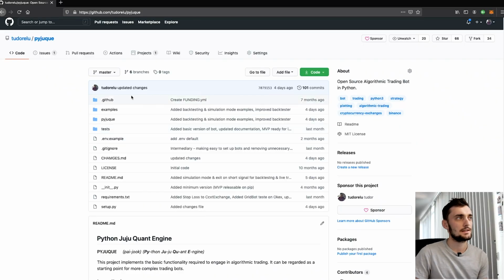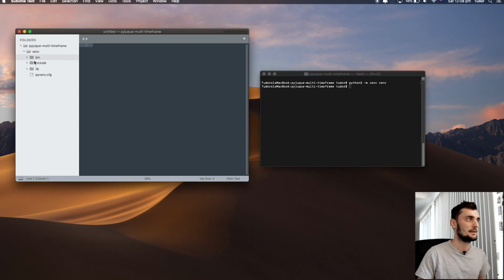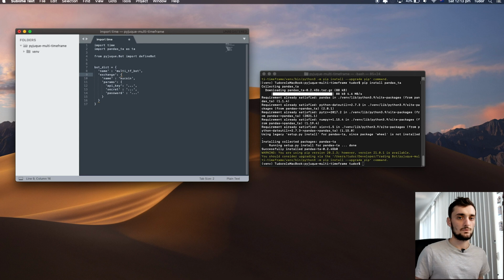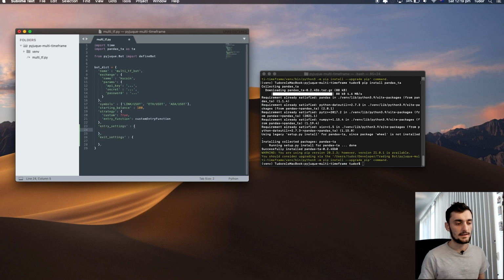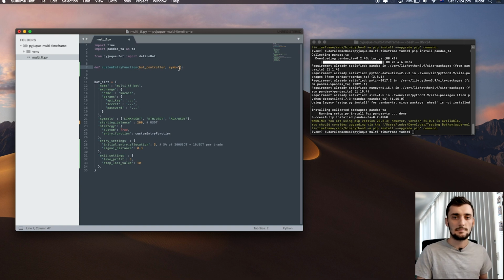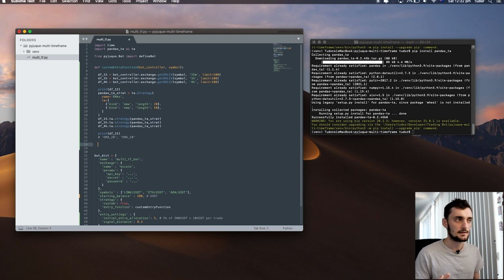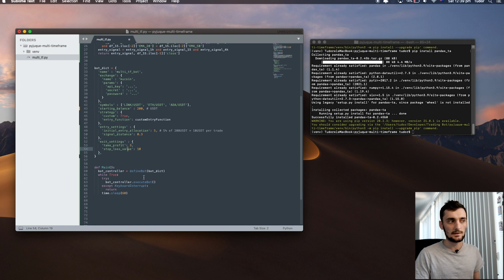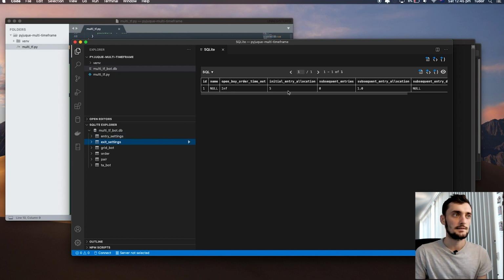Algo Trading Made Easy: Multi Timeframe Strategies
Hi friends! In this video I show you how to algo trade strategies which operate on multiple time frames, using python.

We are using pyjuque, an open source library for algo trading that myself together with a few other people wrote, to use for ourselves hopefully to benefit others too. Pyjuque makes it super easy to get started algo trading even if you know just a little bit of coding.

We will see how we can configure pyjuque to trade our multi timeframe strategy on any number of coins and on many exchanges (so far kucoin, okex and binance are supported). For our strategy we will use pandas_ta to compute 2 EMAs on each timeframe, then decide whether to buy based on the values of those EMAs. You can use the same template for whatever combination of technical indicators (and not only!) you want.

Nothing in this video or description is financial advice. Please use at your own risk, I will not be liable for any money you may lose (or win) from your using of any information in this video.

Timeline:
Intro: 00:00 - 00:11
What is Pyjuque? 00:12 - 01:01
What are multi timeframe strategies? 01:02 - 02:11
Updates on Pyjuque: 02:12 - 03:05
Setting up the environment: 03:05 - 05:33
Configuring Pyjuque (Extended Explanation): 05:33 - 12:21
Coding our Strategy: 12:21 - 18:10
The main function: 18:10 - 20:50
Running it: 20:55 - 25:48